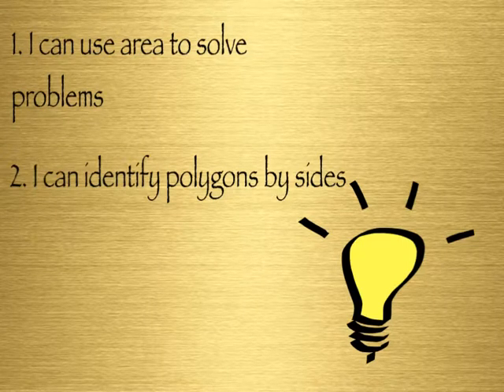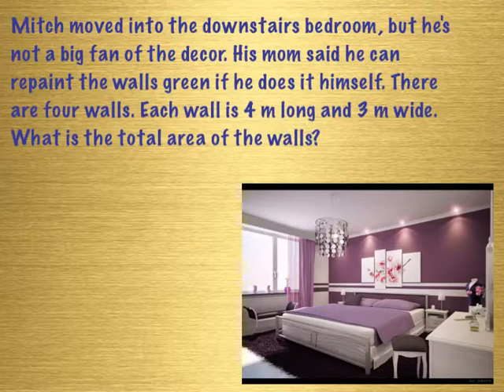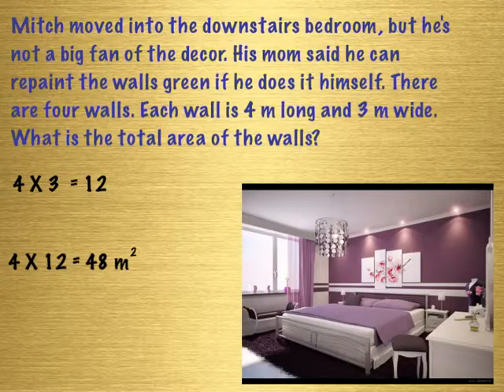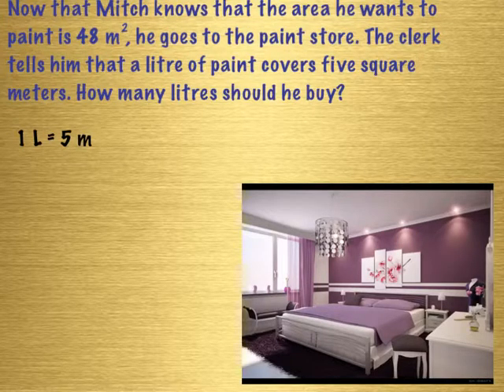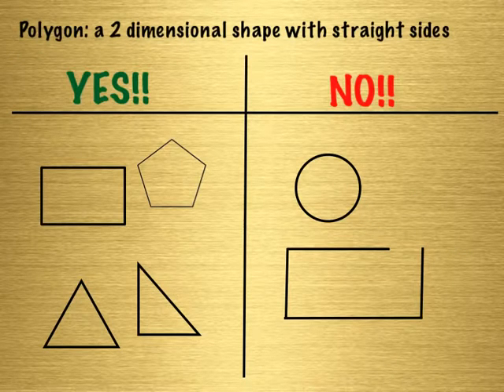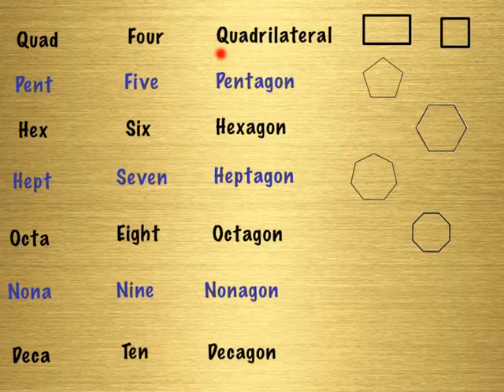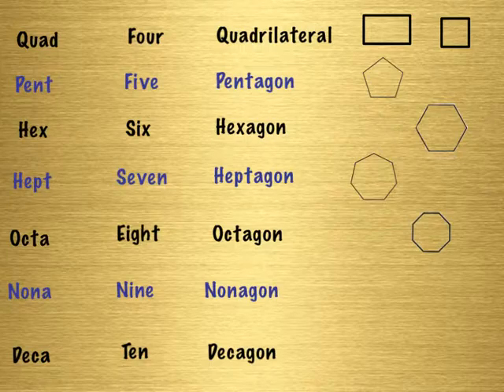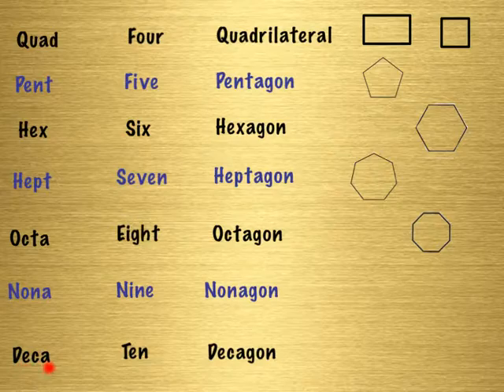Test 7 Lesson 5